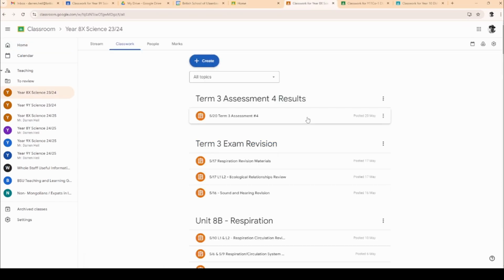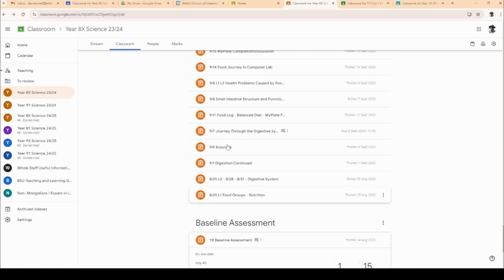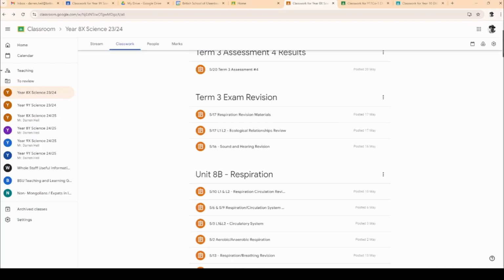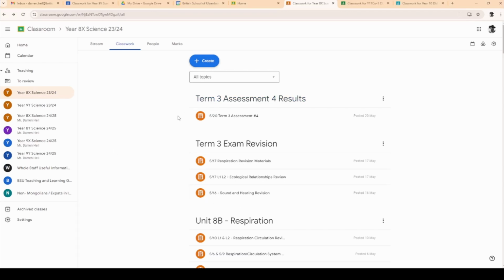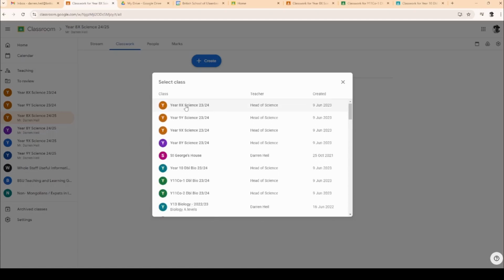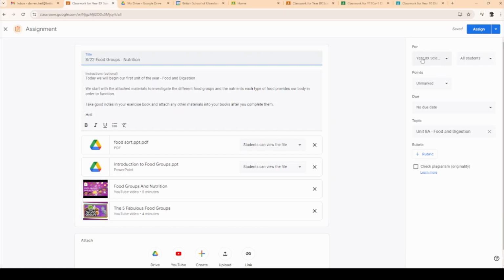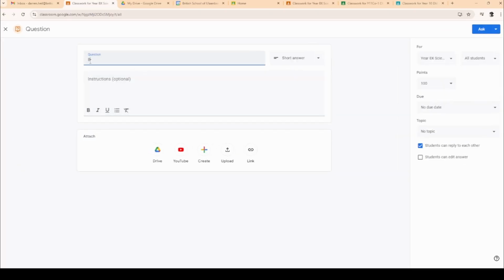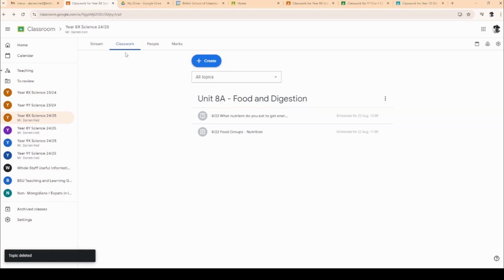Using Google Classroom at School part 2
Here is PART 2 of a tutorial for new and returning teachers at my school. This video describes how I expect the Science Teacher to effectively use Google Classroom to best support their students.

For teachers outside my organization, you may also find the ideas useful for your own students.